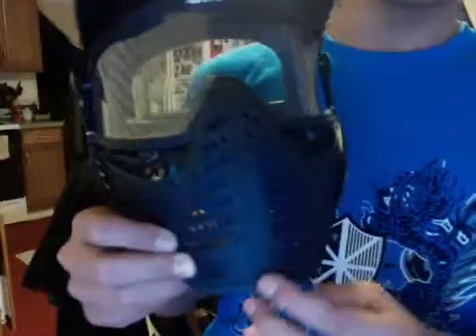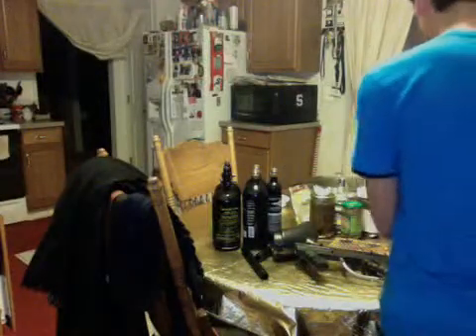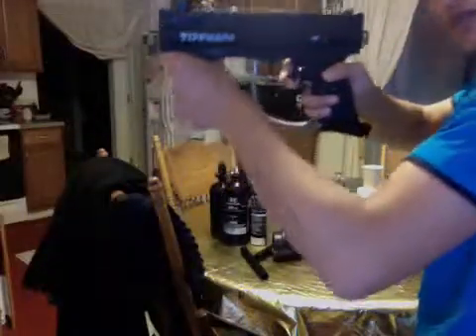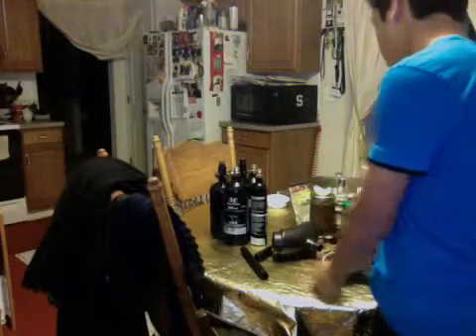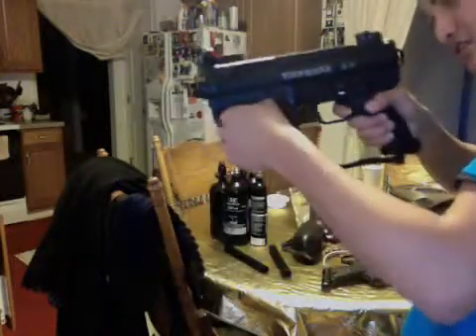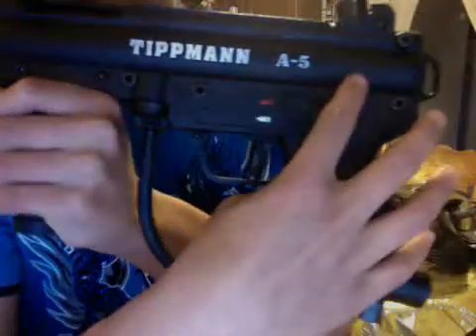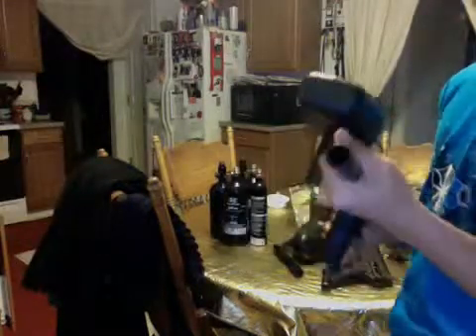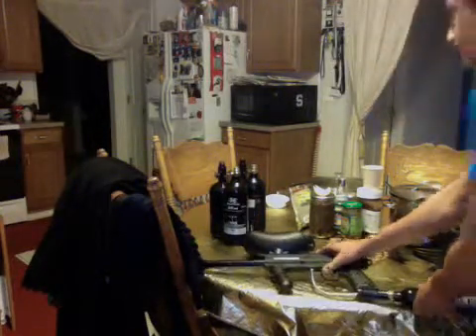paintball review of empire 48 300 psi tanks and tippmann a5 and 98 custom and more